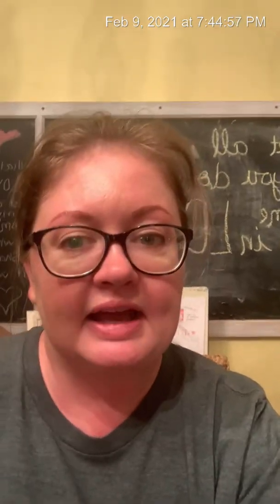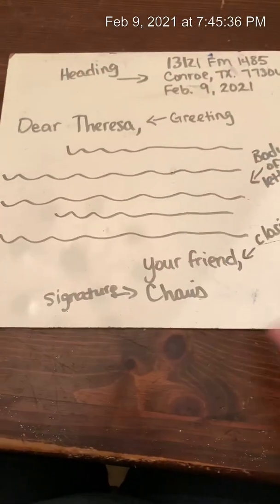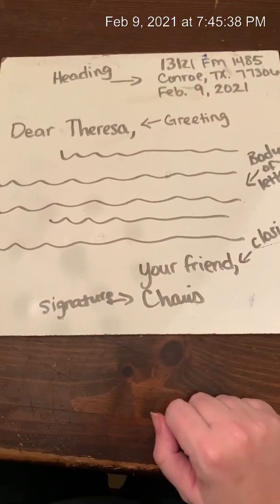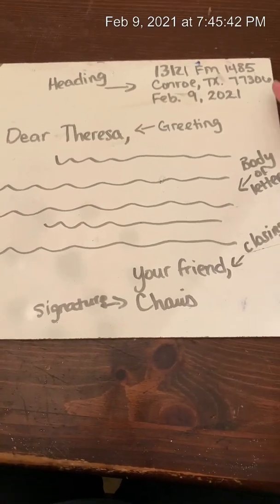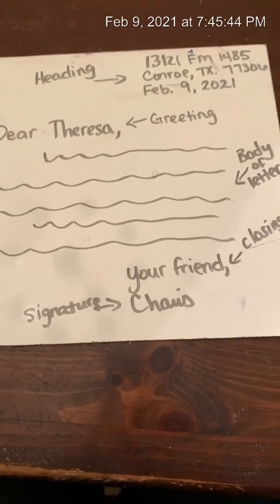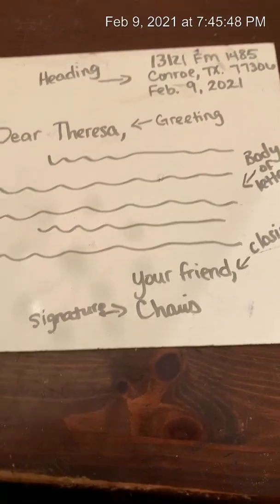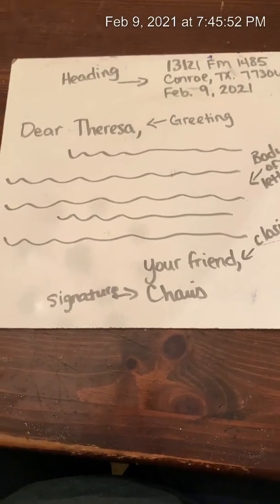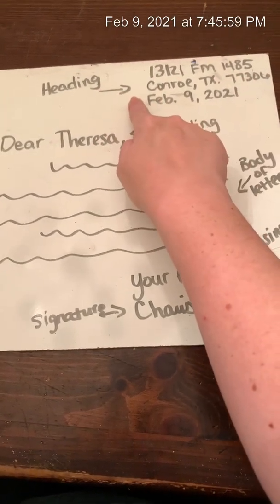4th grade grammar Wednesday February 9th